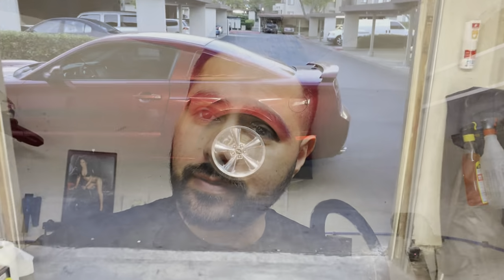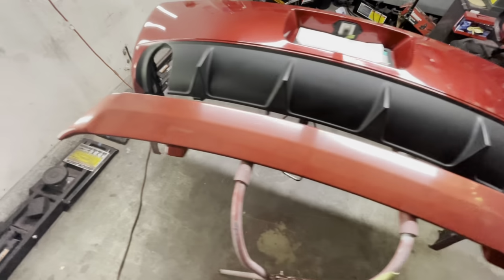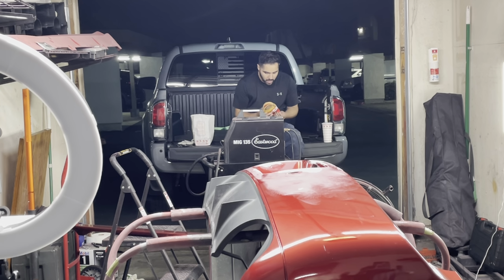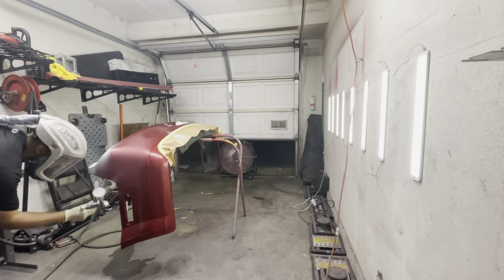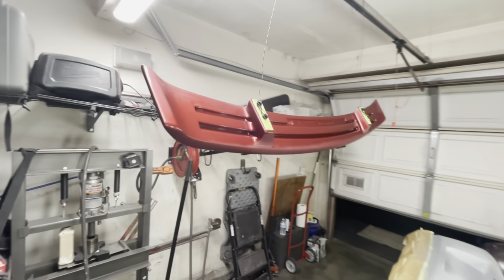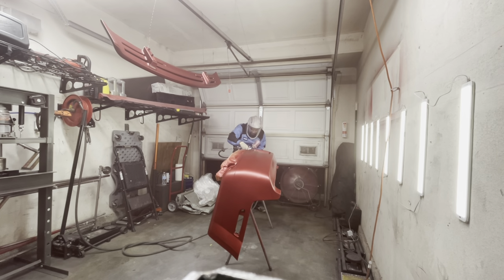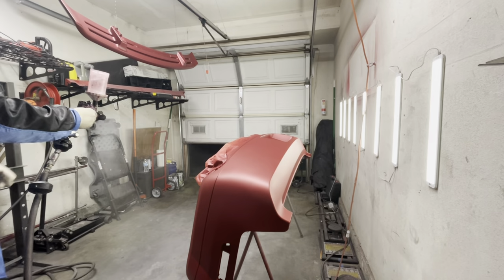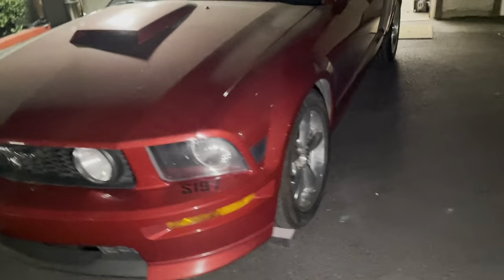Painting a Rear Bumper -Garage Paintjobs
Today on overspray we are painting a mustang rear bumper and spoiler from a neighbors car. He wanted the bumper and spoiler repainted to get them better than how they were, this was a difficult color to match and spray but I think the results came out really good considering it was sprayed in garage. The color we are spraying is Redfire
Pearl, enjoy .
Like a product you see from one of my videos?